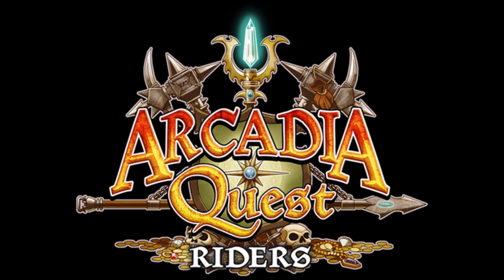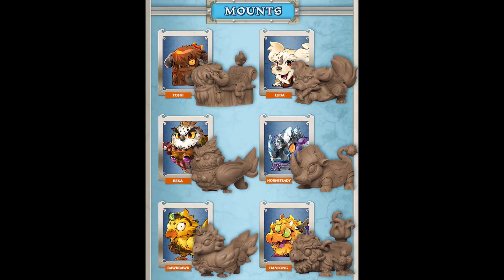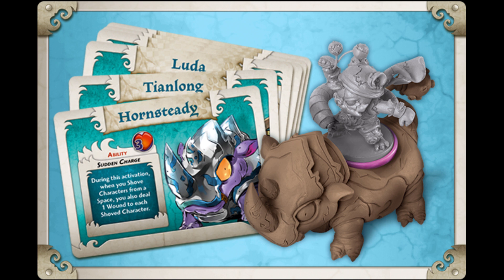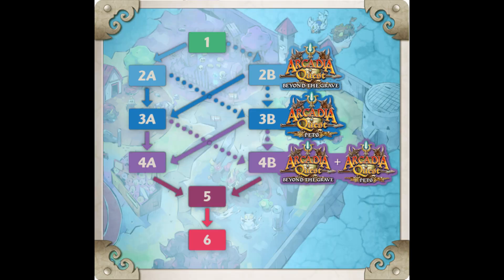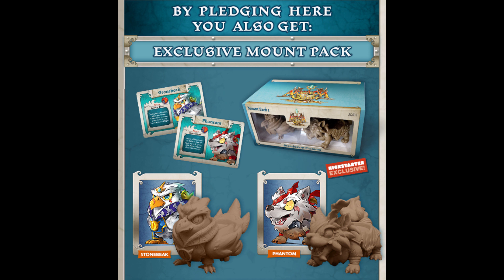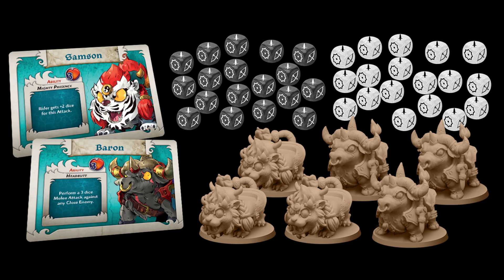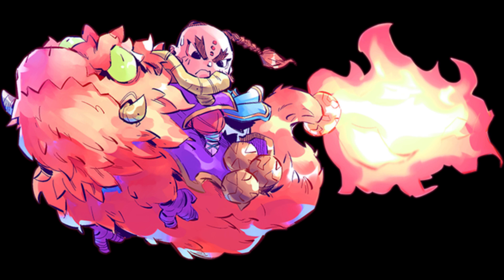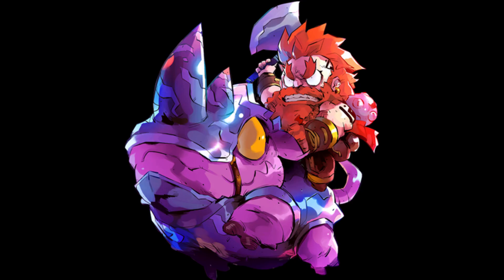Arcadia Quest: Riders Kickstarter Details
Arcadia Quest: Riders is currently in a "Flash" Kickstarter run for the next few days only! CMON is offering a couple exclusives in this run but there's more to the story than that.

💠Personally recommended products